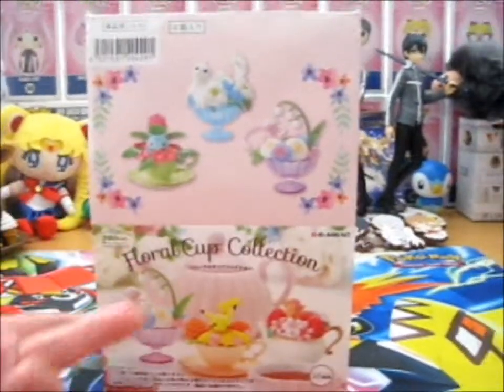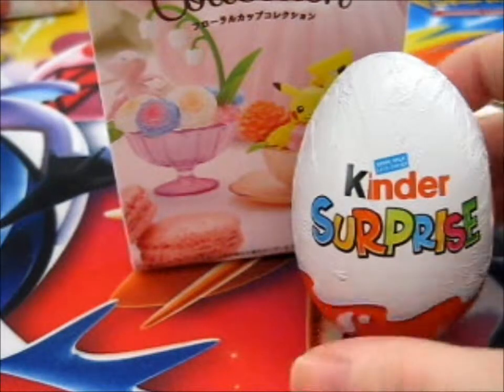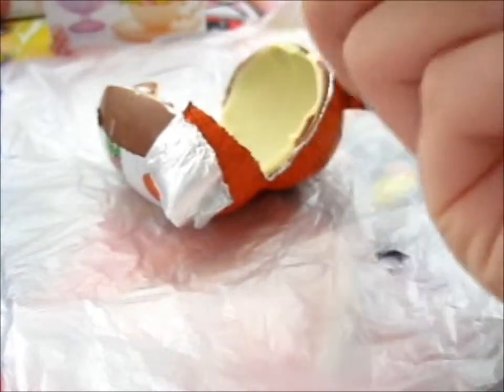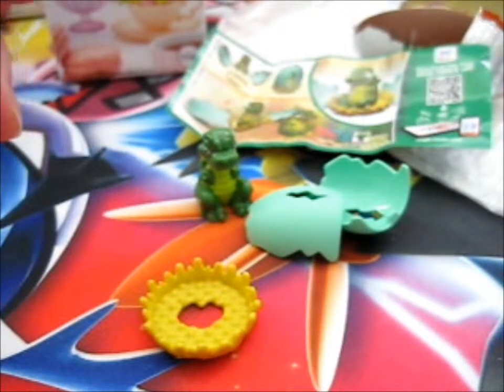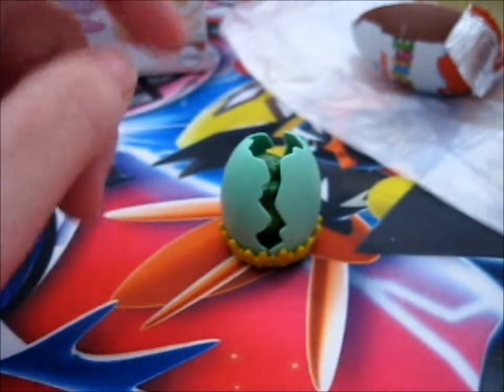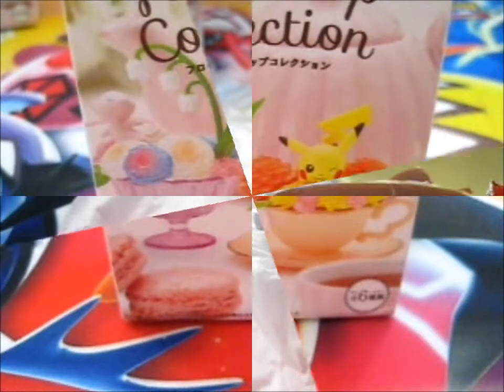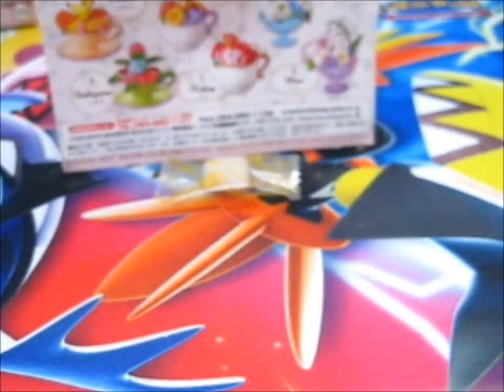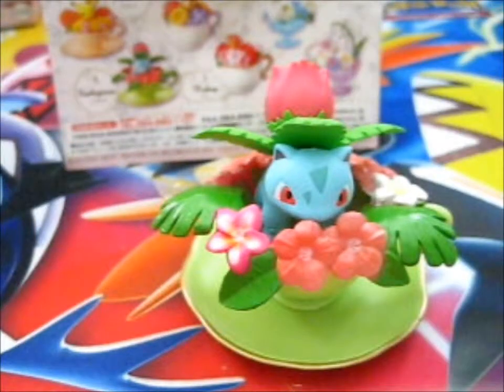Blind Bag Wednesday Series 4 #18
Opening of: Blind Bag Wednesday Series 4 #18